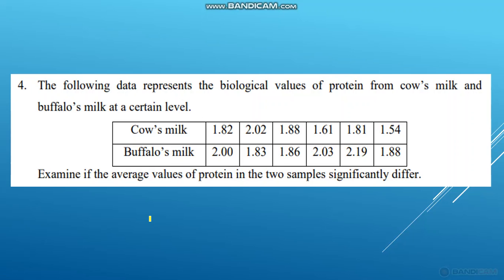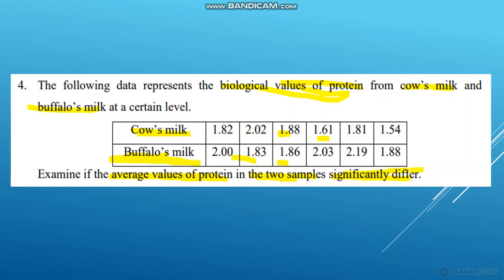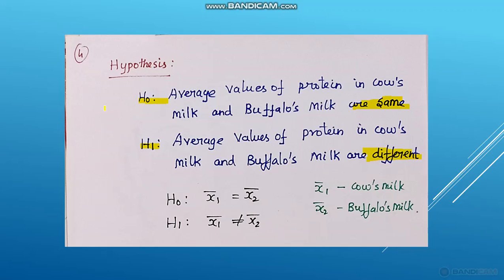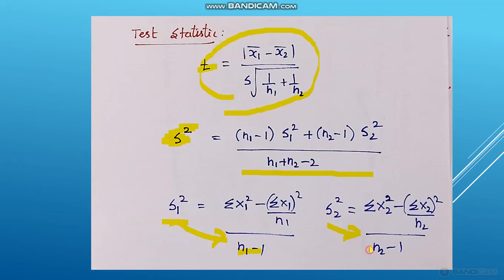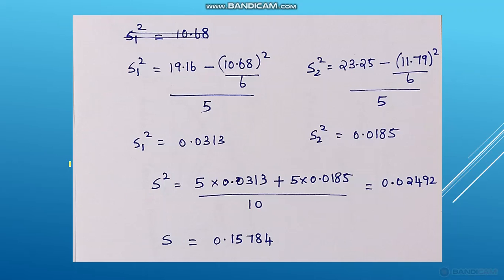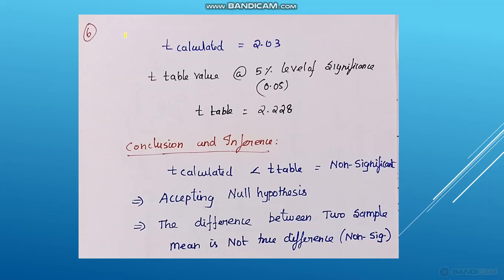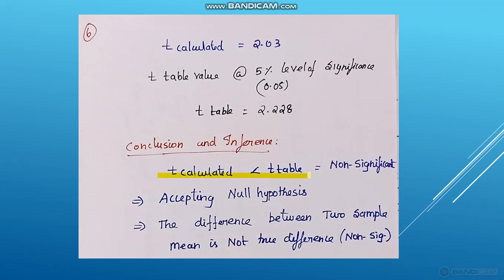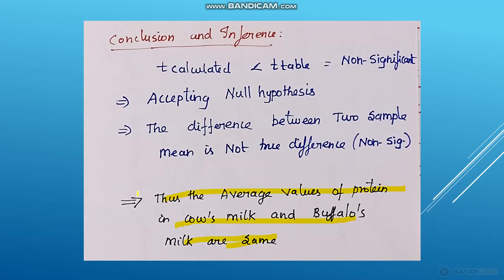Two Sample T-test - Part - 3